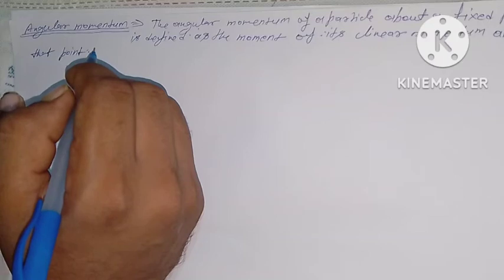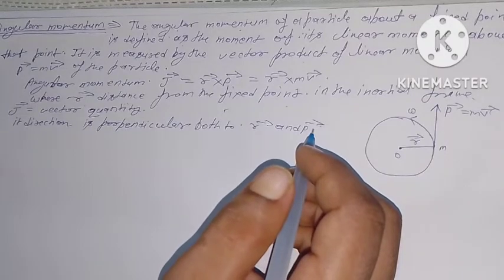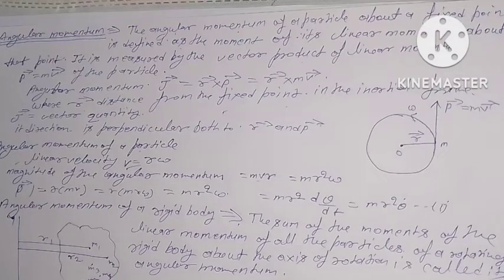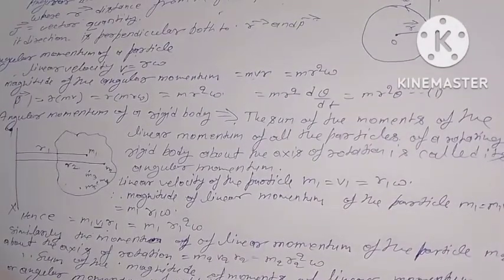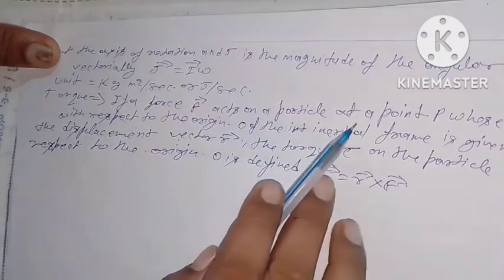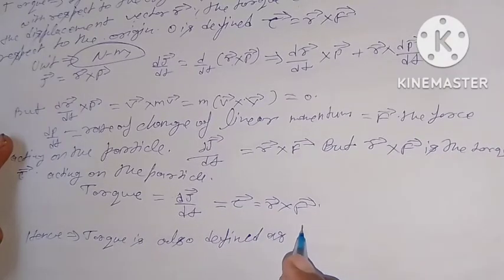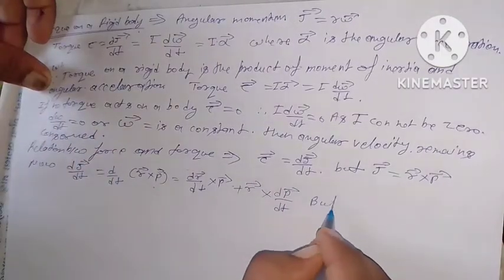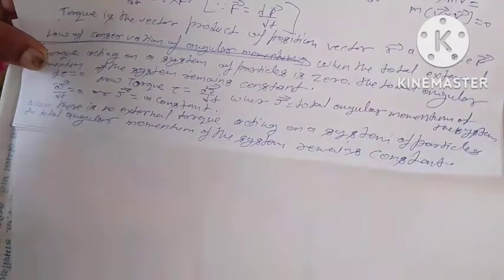angular momentum, Torque of rigid body law of conservation of angular momentum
angular momentum, angular momentum of rigid body, Torque of rigid body law of conservation of angular momentum